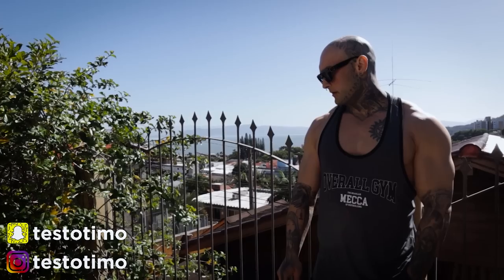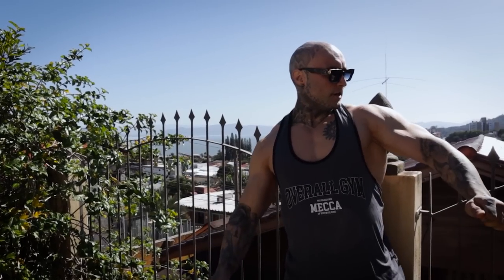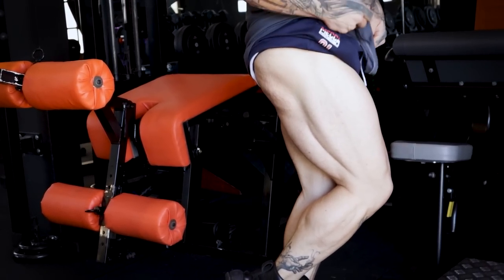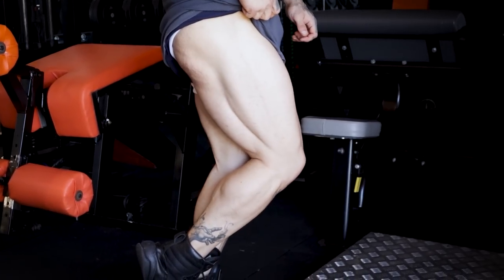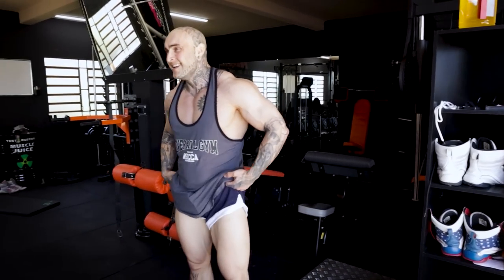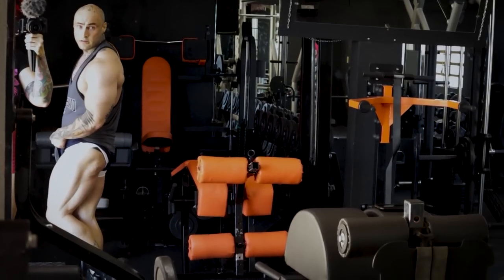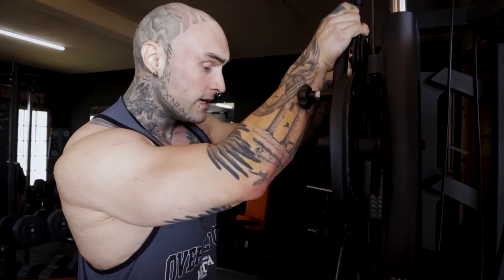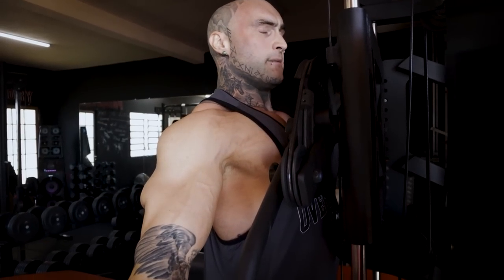CARBS & FARTS | 2 Days Out from bodybuilding show | TestoDiaries 3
Kehonrakennuskoulu -50% koodilla: body